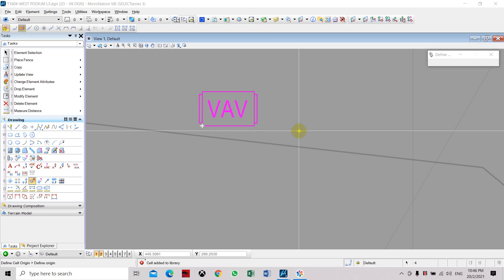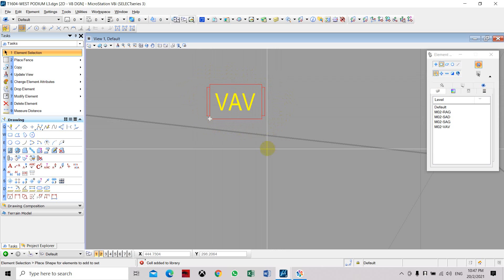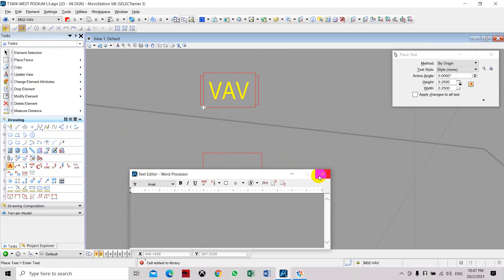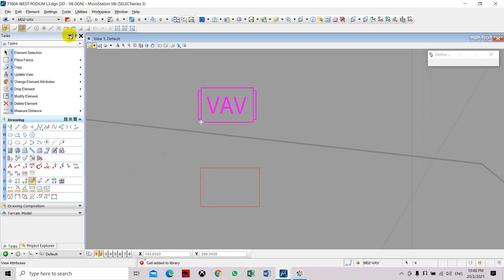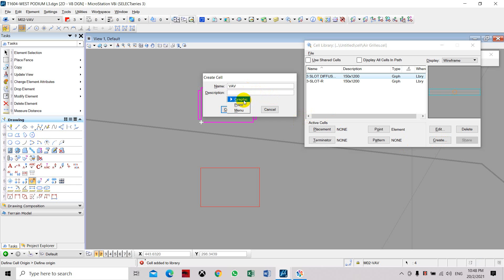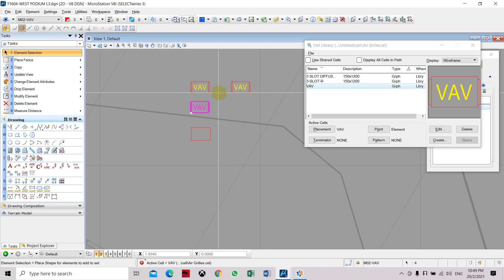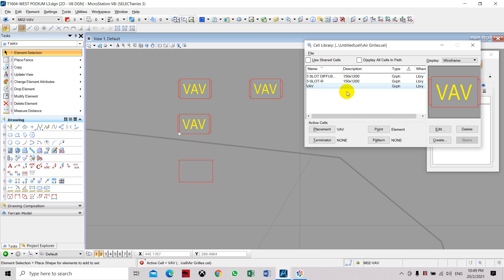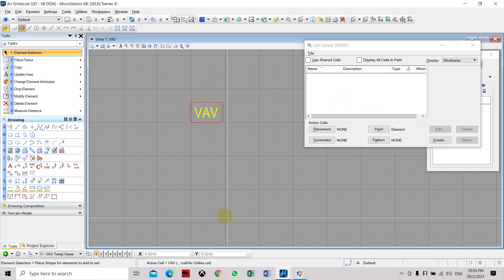Create Cell in Microstation